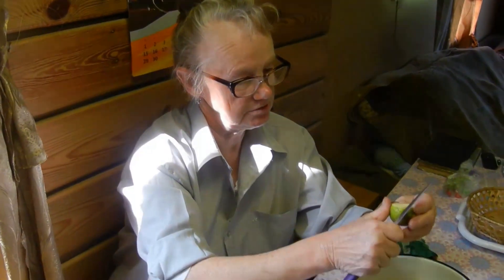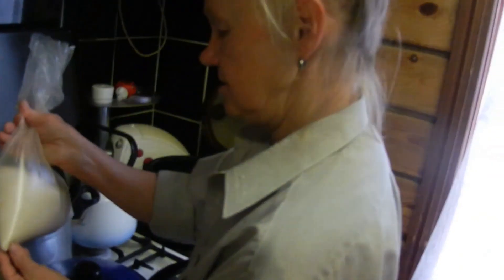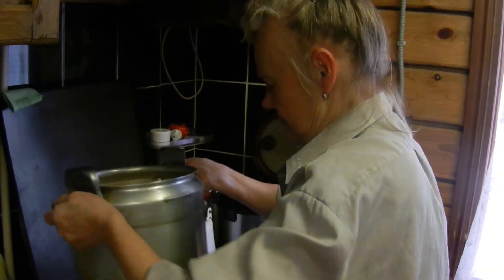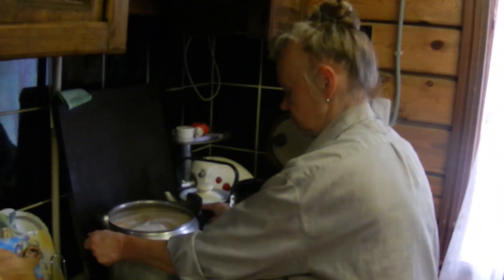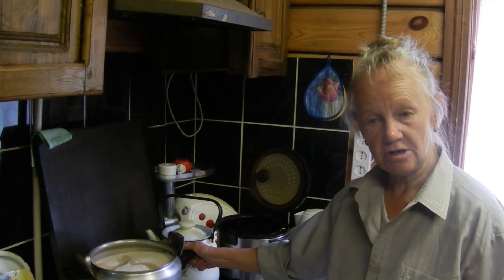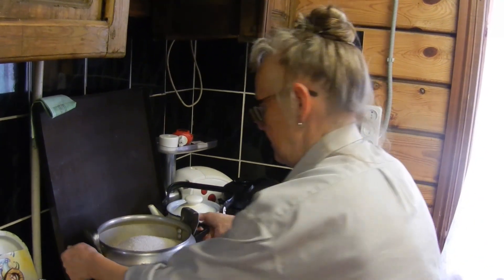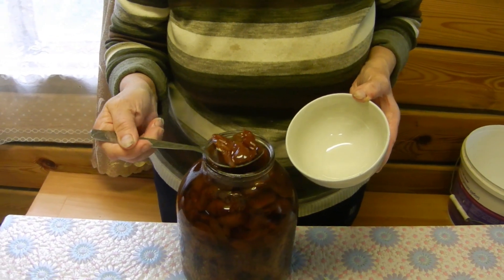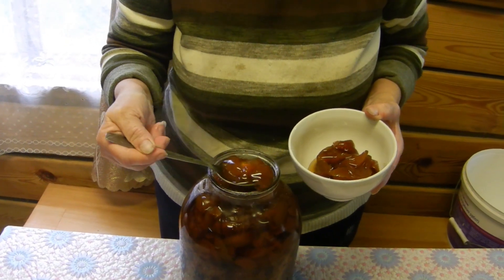Варенье из груш. Видео рецепты от бабки (Борисовны).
Варенье из груш. Видео. рецепт.